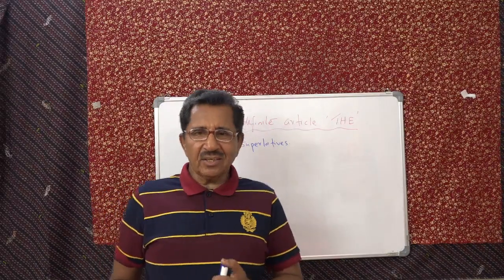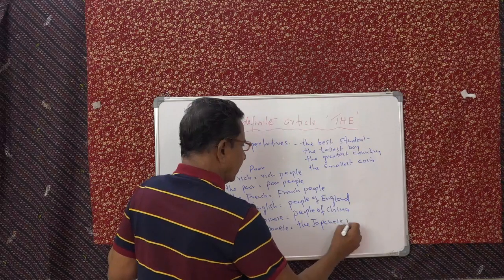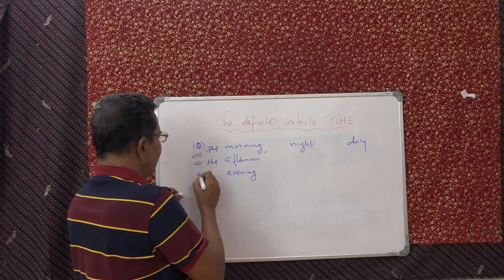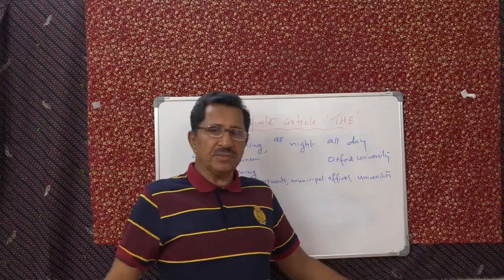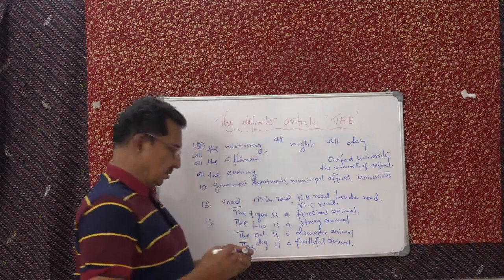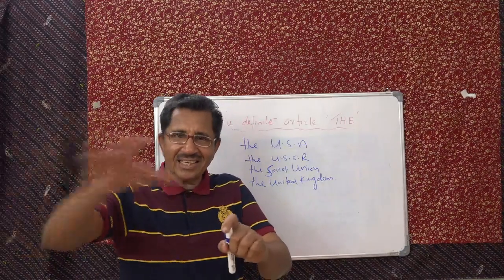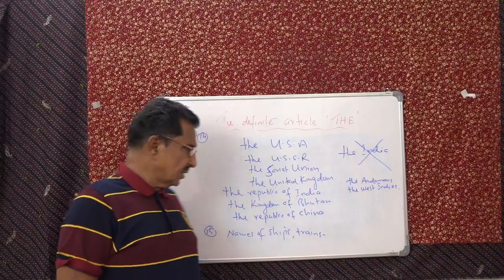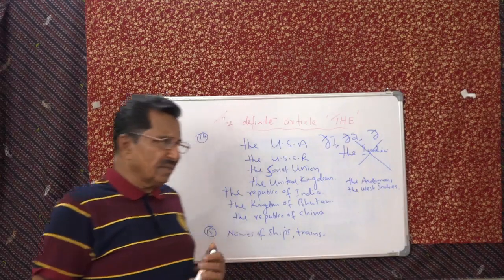THE DEFINITE ARTICLE PART TWO GRAMMAR CLASSES BY PROF. THOMAS MATHEW.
THE DEFINITE ARTICLE PART TWO GRAMMAR CLASSES FOR PRIMARY AND SECONDARY SCHOOL STUDENTS BY PROF; THOMAS MATHEW, FORMERLY OF BASELIUS COLLEGE, KOTTAYAM.